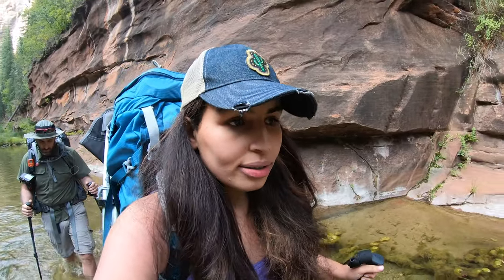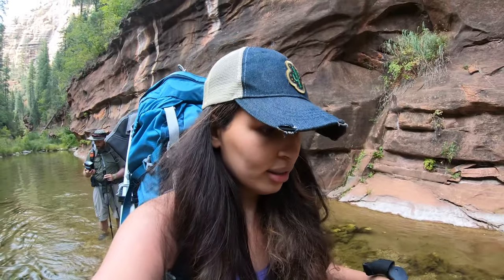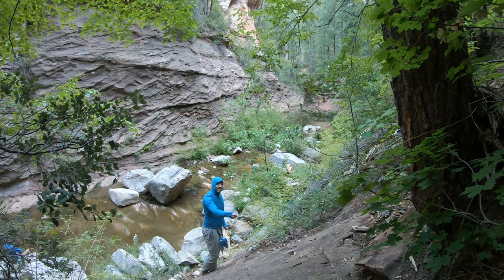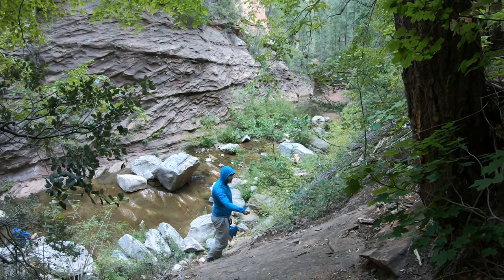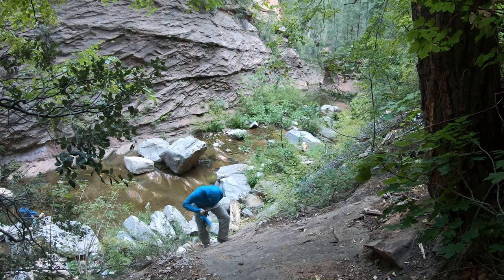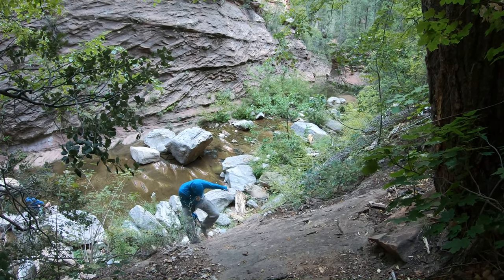Backpacking West Fork Trail- oak creek canyon sedona (Part 2/3)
In this video we share with you part 2 of our backpacking trip in West Fork Trail Arizona.
Backpacking west fork trail is one of the most beautiful experiences in oak creek canyon Sedona in the coconino national forest.

We are Trekking Pals Habiba and Alex, amateur hikers and backpackers and we create video content every Tuesday. In this channel, we share our adventures with you as well as resources, tips and guides to help you plan for your next adventure. Join us on our journey as we explore the world one trail at a time!